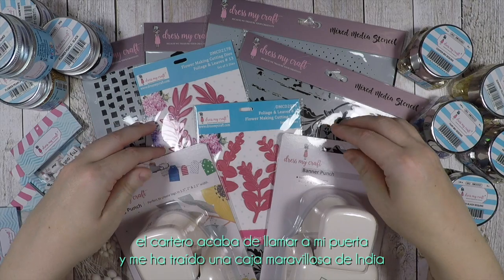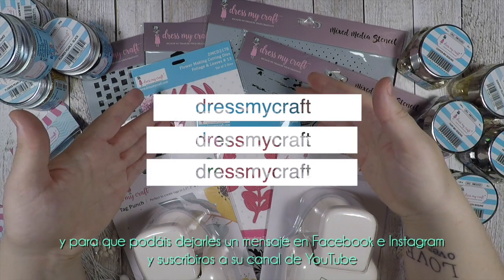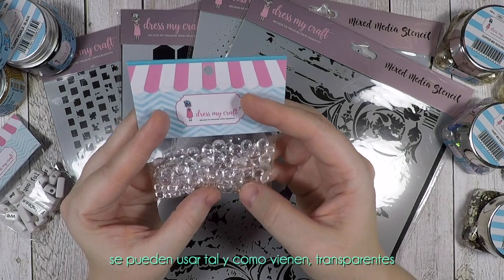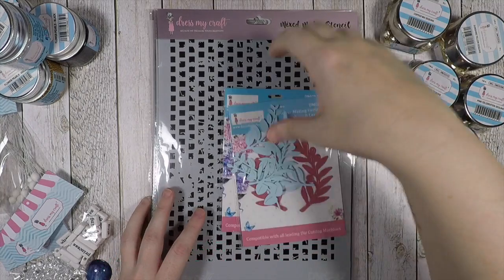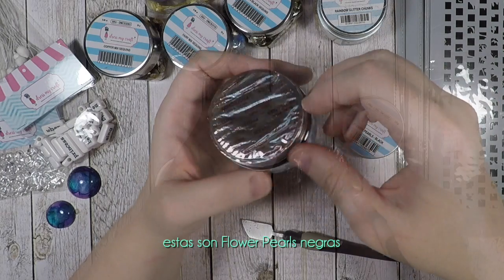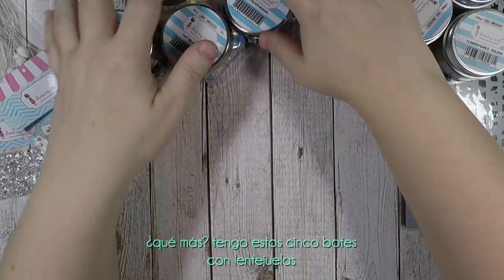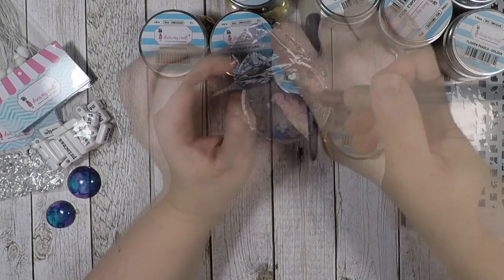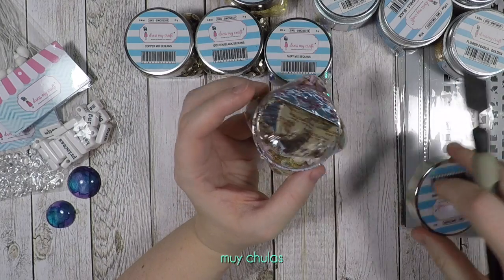Dress my Craft - Unboxing & product review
🇬🇧 Hello! On this video I’m showing you all the gorgeous products Dress my Craft sent me and I’m sharing  my opinion, an honest review of them.

🇪🇸 Hola! En este vídeo os muestro todos los maravillosos productos que me han enviado dese Dress my Craft y comparto mi opinión, una revisión honesta.

💛 Puedes encontrar todos los productos de Dress my Craft products en su tienda

🇬🇧 These are the products you’ve seen on this video:
🇪🇸 Estos son los productos que has visto en este vídeo:

 💙💜💛 Gracias por visitar mi canal! 💛💜💙